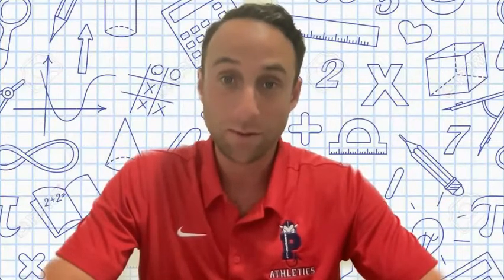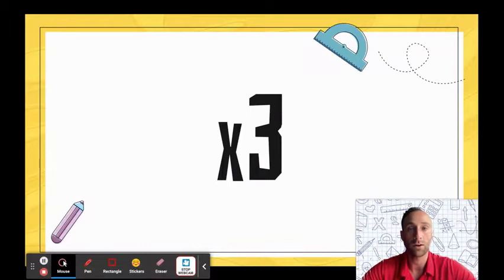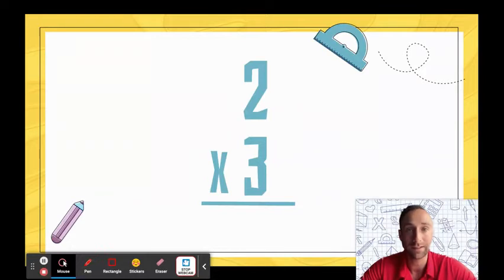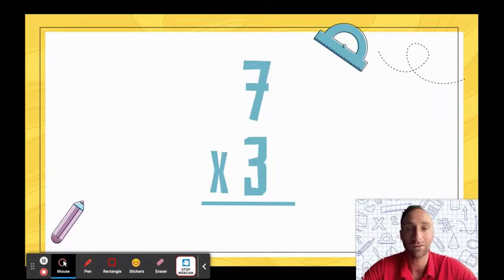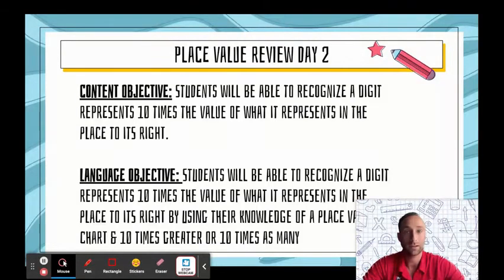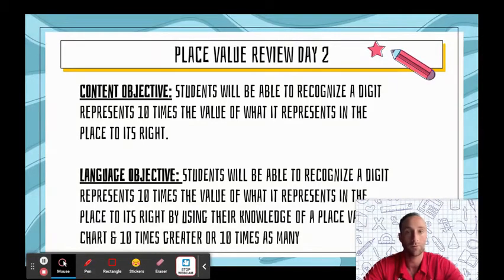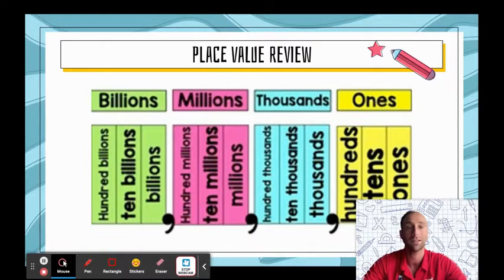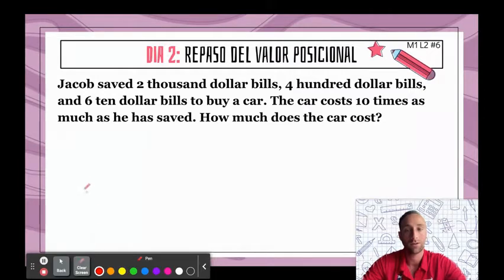Grade 4: Place Value 2: Representing 10 times 1